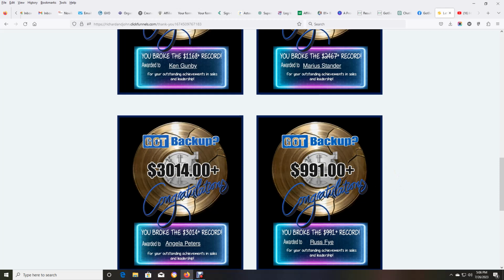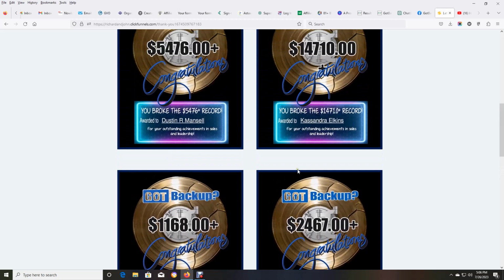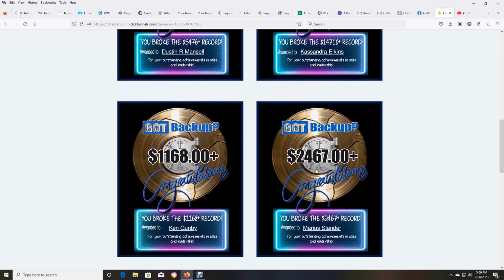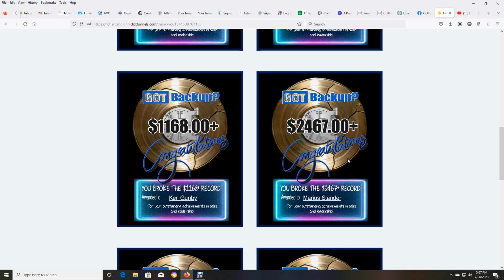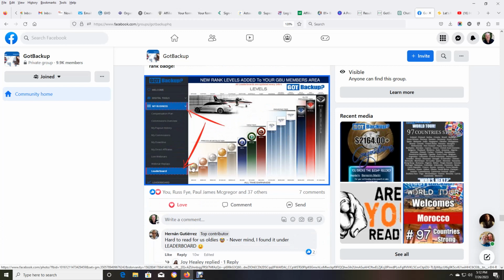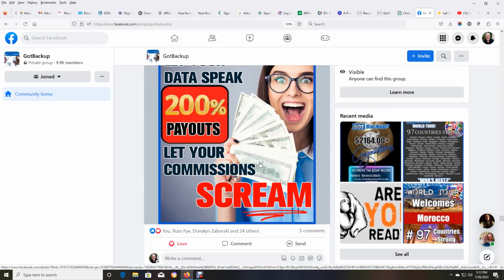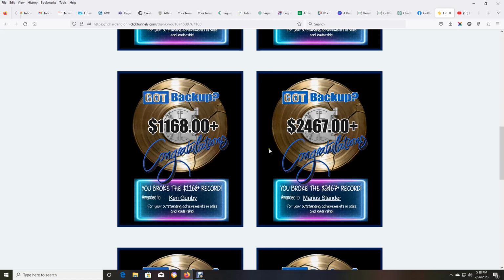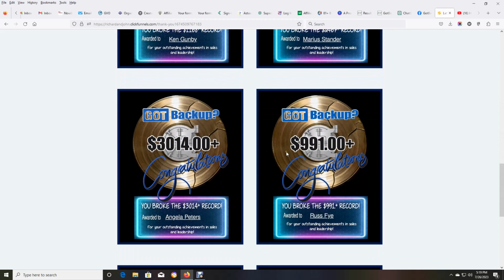Are People Making Money With Gotbackup? (See Inside The Facebook Group)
Are People Making Money With Gotbackup? Yes, lots of people.

In today's video I show you on my screen inside the Gotbackup Facebook group, and show you many people who are getting recognized for their earnings.

Everyday more people are recognized for earning money with Gotbackup.

Gotbackup was launched about 4 months ago, and there are over 950 people who are already growing their income.

Gotbackup is the only backup and digital storage service in the world that will pay you income for referring members.

They have an amazing service that everyone with a computer or cell phone absolutely needs!

This niche is so massive, that just one other company that provides a similar service has over 700 million customers..And they did that with NO referral program...

Digital Data is the new oil - Get YOUR share by locking in your position in our team!

Take the free tour here, then Upgrade immediately.

Seriously,  do not sleep on this...

In my experience, it's easy to overlook the Gotbackup business opportunity. At first glance it looks like because the product only cost 9.97 that there is no money to be made, but this is a huge mistake.

Because there is so much more to the Gotbackup compensation plan than meets the eye.

So make sure and watch the comp plan video I posted above until the very end, I share some real results from several members and what they have achieved thus far, and explain the comp plan in full detail.

We believe that Gotbackup is the most powerful global opportunity in the industry. Hands down!

GotBackup is truly the Best Network Marketing Business Opportunity, and It only cost $9.97 monthly and a one-time $40 reseller fee!

Why is it the best?

1. Affordable to the masses. Other offers are available but not necessary to earn.

2. Comp Plan - Very lucrative

3. The Product is digital and in high demand - available worldwide instantly.

4. Retention - People keep paying for the product whether they build the business or not.

5. Longevity - Parent Company has been in business over 20 years, debt free, owns a full datacenter, no middleman.

6.Major Support - From me and my son, Gotbackup Facebook Group, Company does Weekly webinars, Company follows up with your leads, live chat and email support.

Make sure and get connected with me on Facebook, so you can ask me your questions when you have them.

My #2 Business Opportunity

Who We are: ▶️▶️ Richard And John Weberg. We have been helping people make money online for a combined 29+ years. We are on a mission to help people across the world learn how to start, build, and grow a successful business online.

We post new videos and content to help people learn how to build a successful business online from home.